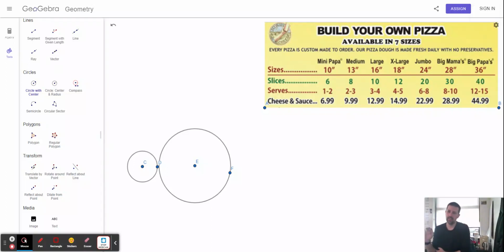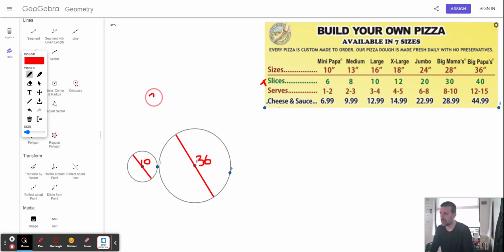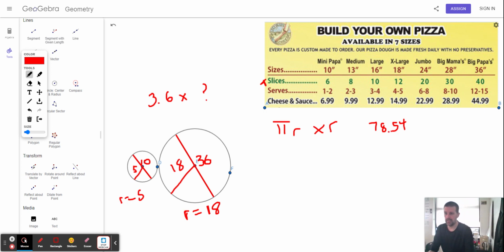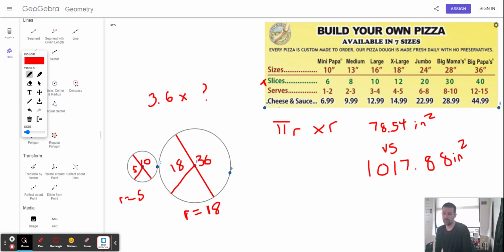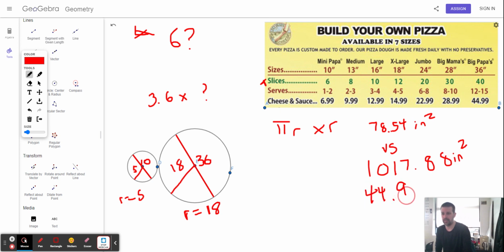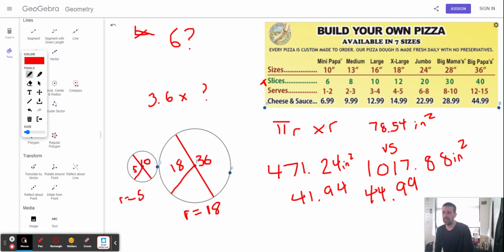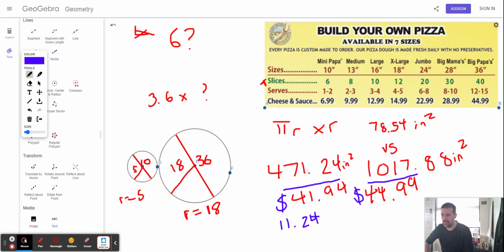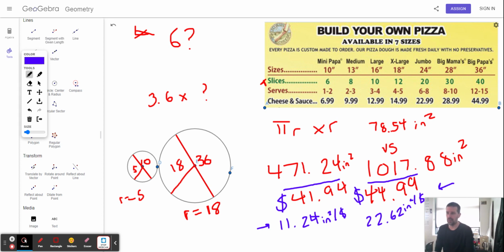Area of Circles - Pizza Problems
I look at comparing pizza sizes and prices when given the diameter and price.